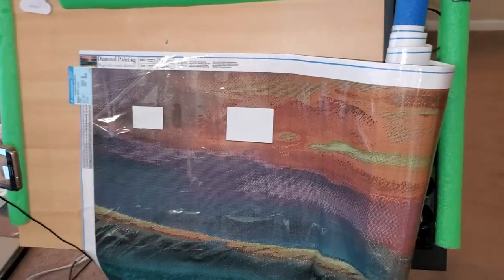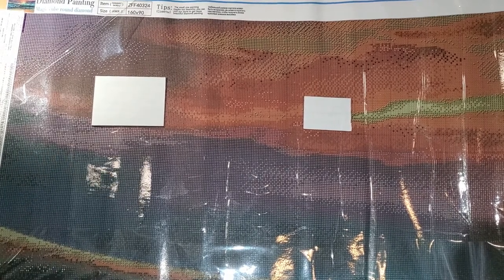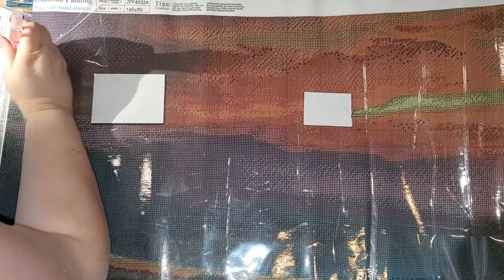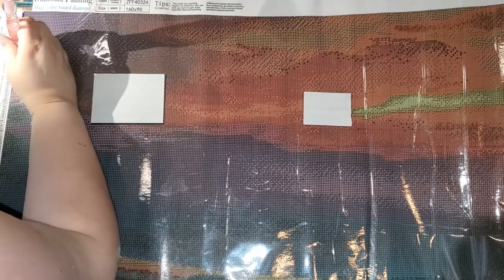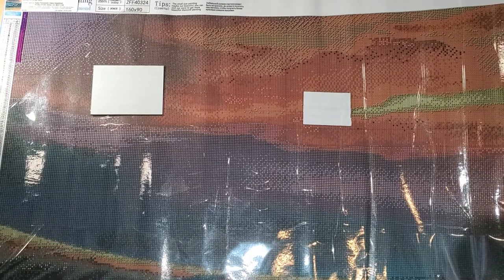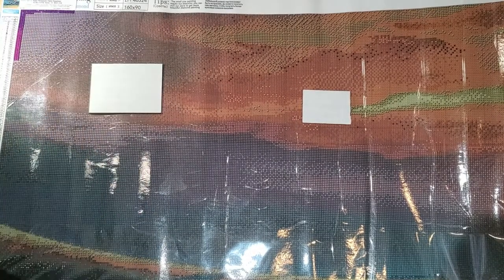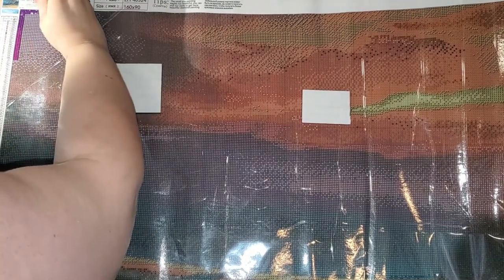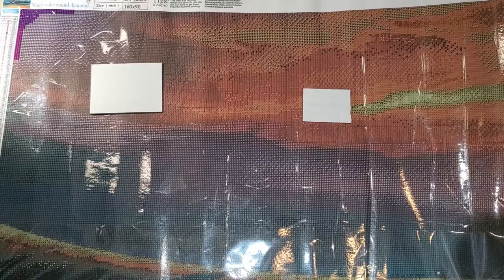Color Your World With Diamond Painting Along With Me 15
In Today's episode of: Color Your World With Diamond Painting Along With Me. I will be starting my next largest diamond painting Ocean Wave. It is a 90CM x 160CM.

where I sell my diamond painting pens!!